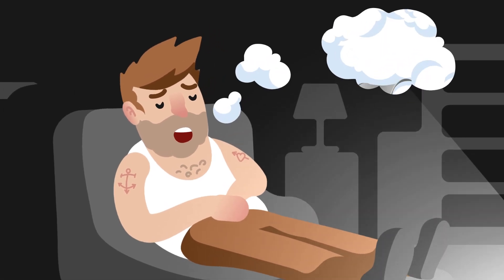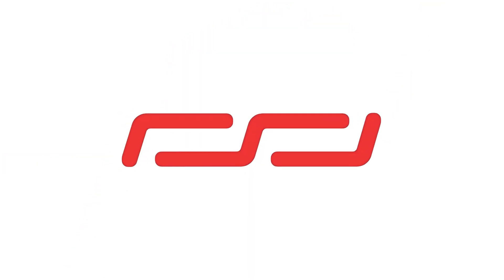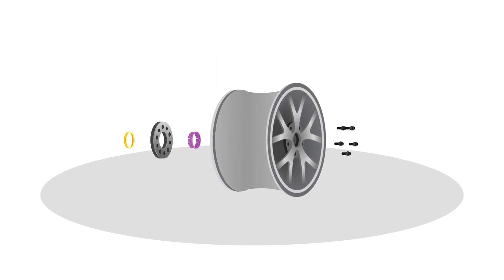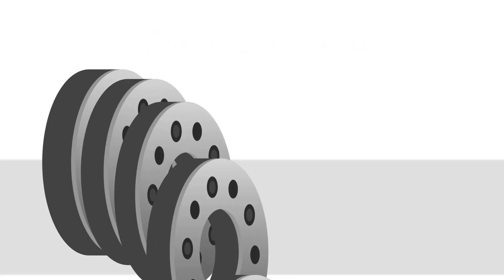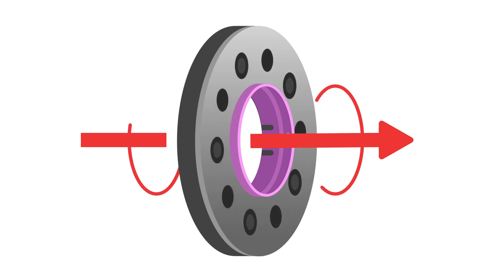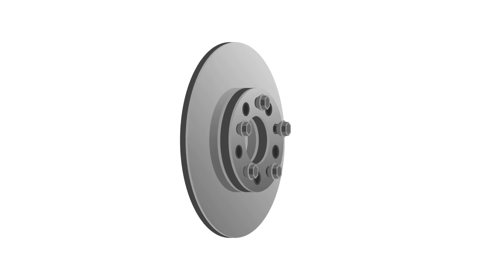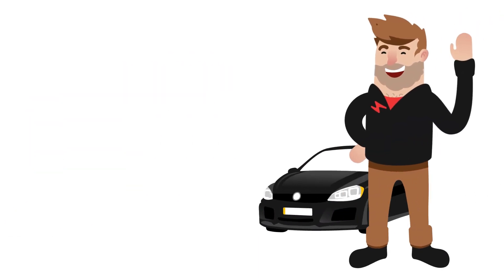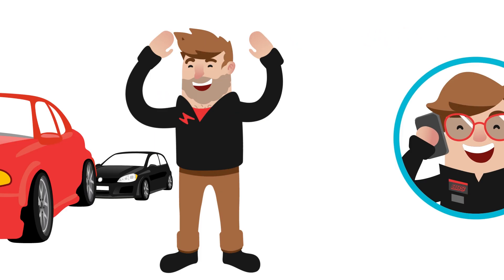BBS UNLIMITED FIT - ENGLISH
One wheelset for several vehicles? Sounds like a fairytale but comes true with our BBS Unlimited wheel system. With BBS Unlimited Fit you can modify your wheel to perfectly fit your dream car – even afterward! The individual components consist of a weight-optimized base wheel with BBS-specific wheel bolts (5 x 117,5 millimeters, wheel sizes from 19 to 21 inches, available in different rim widths and concavities), the hub adapter, vehicle- and rim-specific centering rings and BBS mounting material. Depending on optical desires and requirements, the components can be individually picked and put together. Thanks to the modular construction, the wheel sets can be mounted on other cars with five-wheel bolts after replacing hub adapters and centering rings.